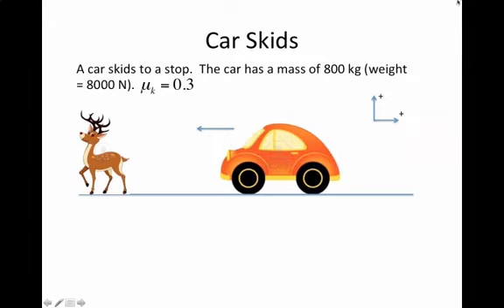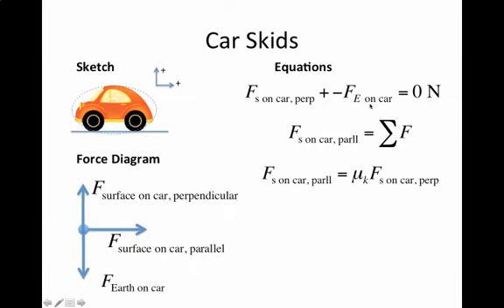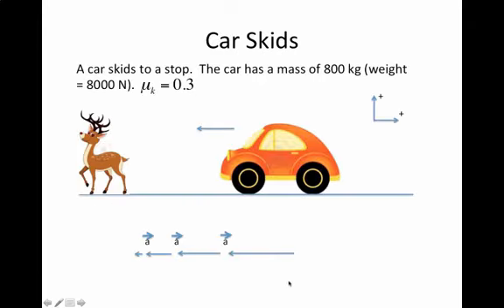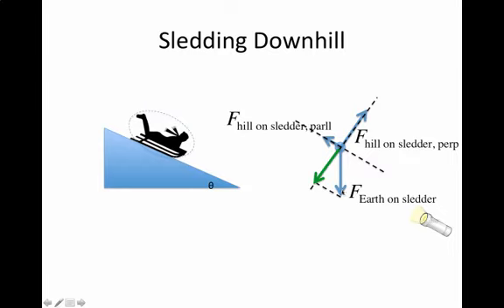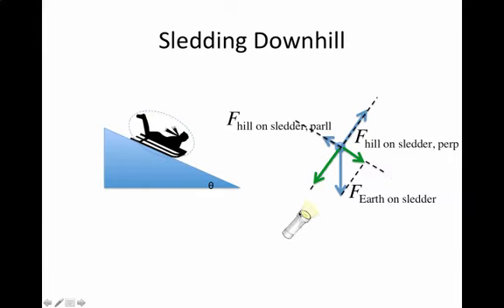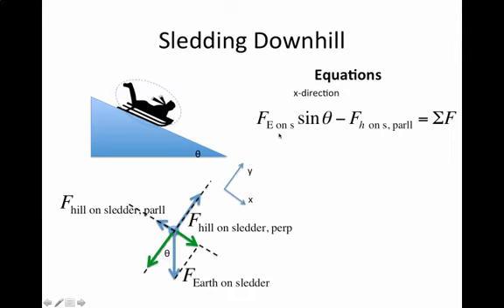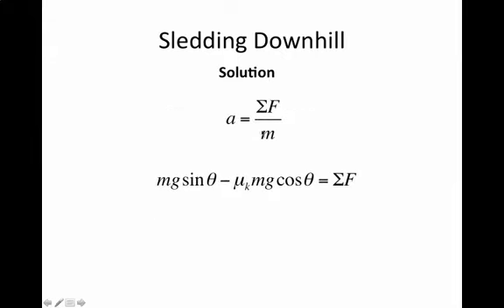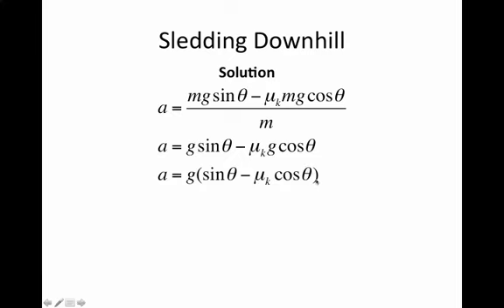FrictionProblemSolving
Table of Contents:

00:08 - Car Skids
00:59 - Car Skids
01:32 - Car Skids
02:13 - Car Skids
03:06 - Solution
03:31 - Solution
03:42 - Car Skids
04:00 - Sledding Downhill
04:23 - Sledding Downhill
05:16 - Sledding Downhill
06:12 - Sledding Downhill
07:31 - Sledding Downhill
08:02 - Sledding Downhill
08:11 - Sledding Downhill
08:25 - Sledding Downhill
08:40 - Sledding Downhill
08:45 - Sledding Downhill
10:20 - Sledding Downhill
10:33 - Sledding Downhill
10:47 - Sledding Downhill
10:56 - Sledding Downhill
11:04 - Sledding Downhill
11:07 - Sledding Downhill
11:15 - Sledding Downhill